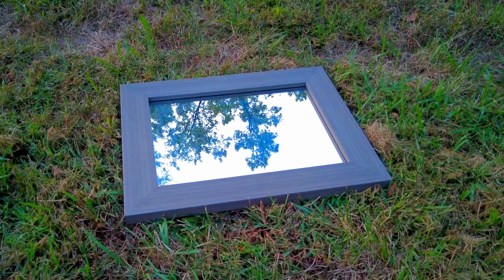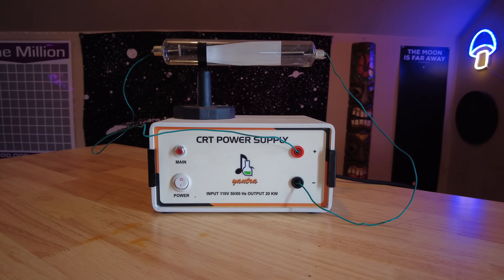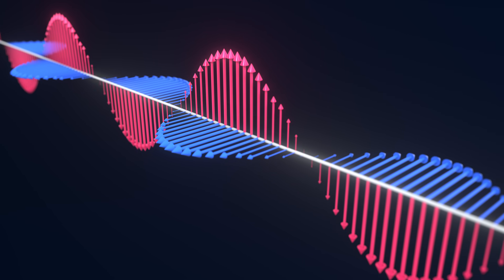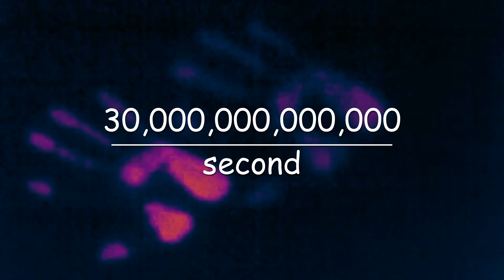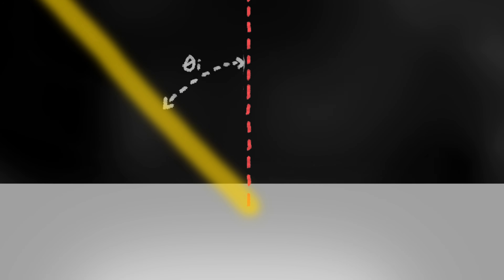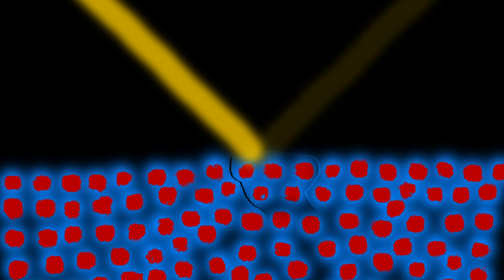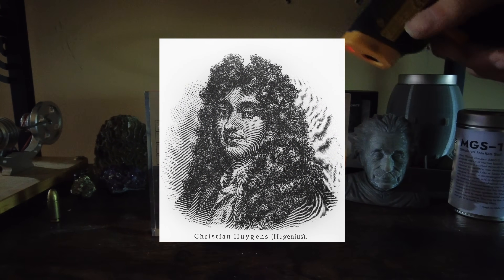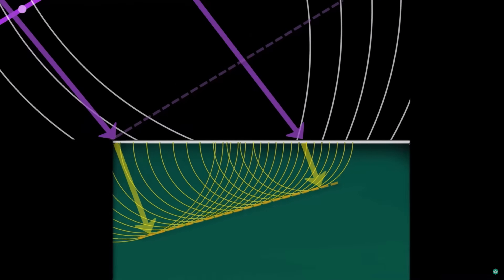Light Can't Change Direction ~ So How Does It Reflect?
In this video, I explain the science of reflection and how the common perception of light "bouncing" is inaccurate. Mirrors absorb and re-emit light; it doesn't bounce or change direction.

Also, I mistakenly said "deconstructive" in this video. It's 'destructive' interference, not "deconstructive." This is an ironic mistake, given that I called an entire country illiterate. So, to reiterate, both I and the British people are illiterate.